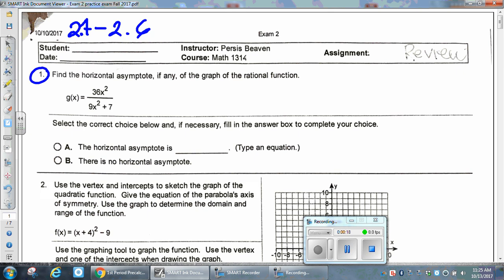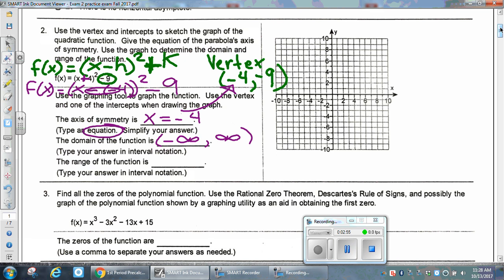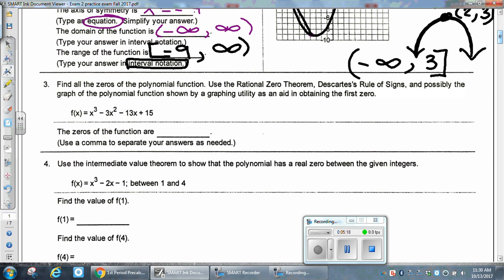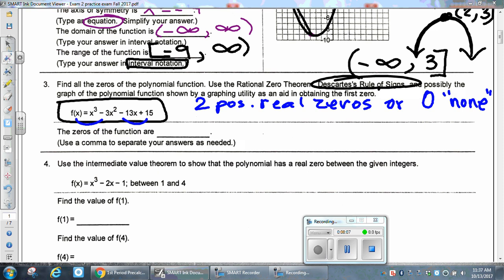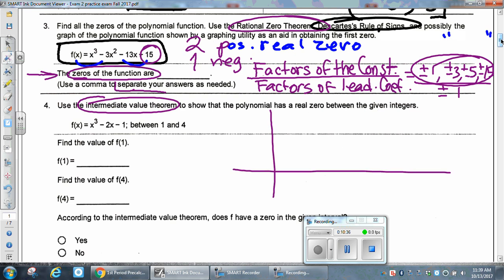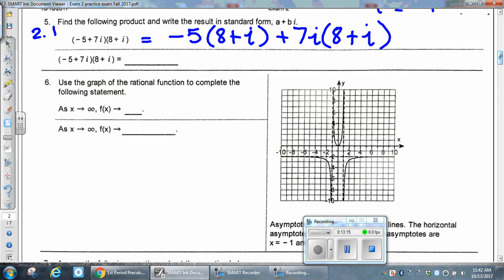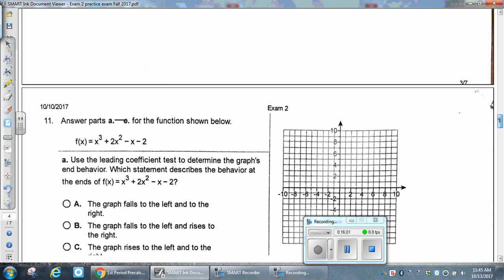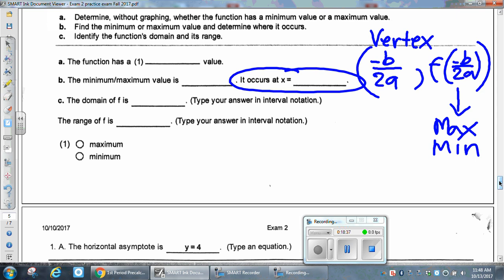Practice Exam 2 Fall 2017